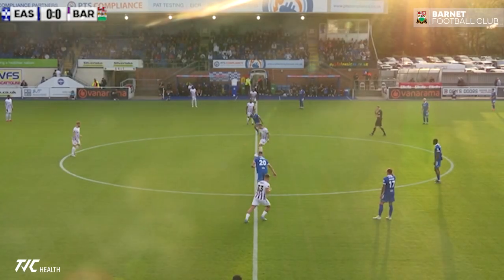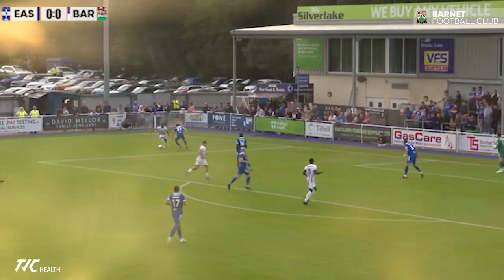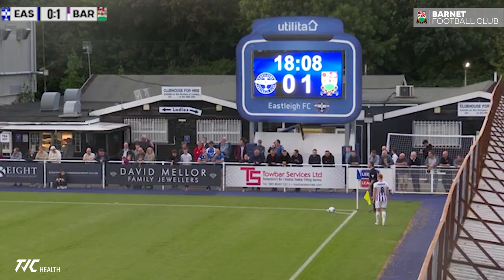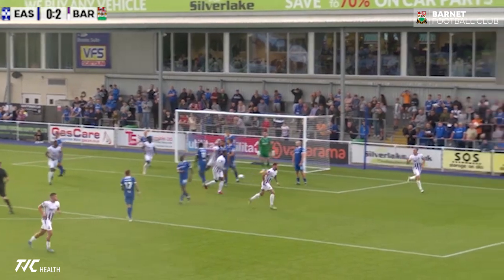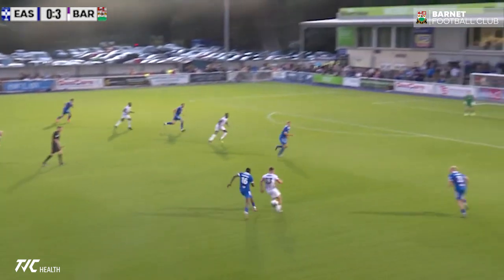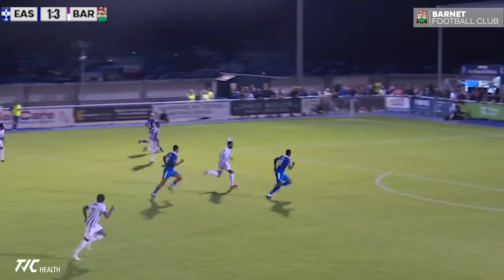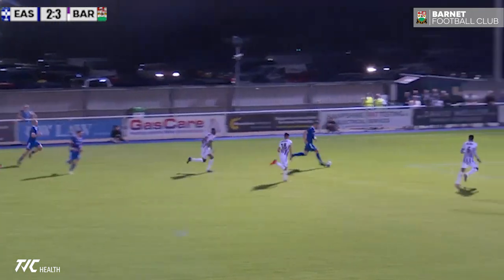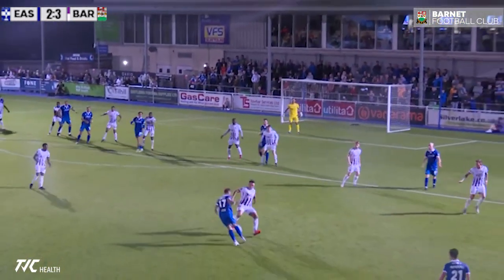Match Highlights | Eastleigh 3-3 Barnet FC